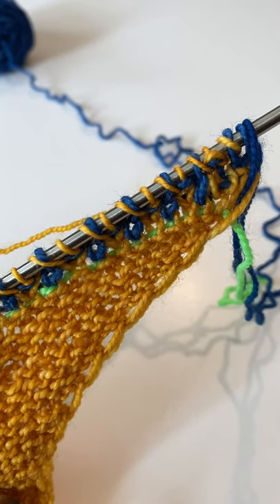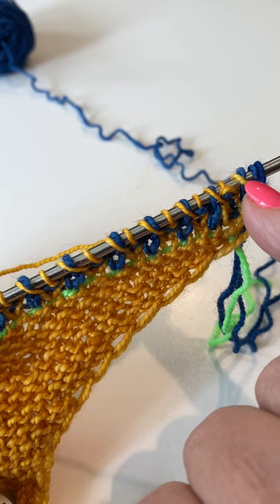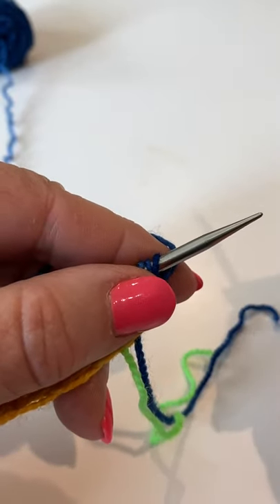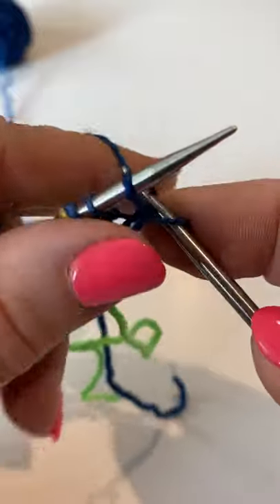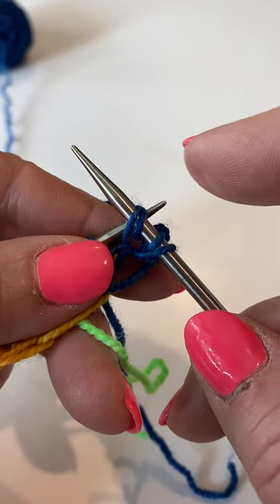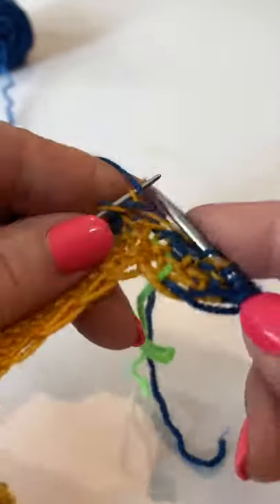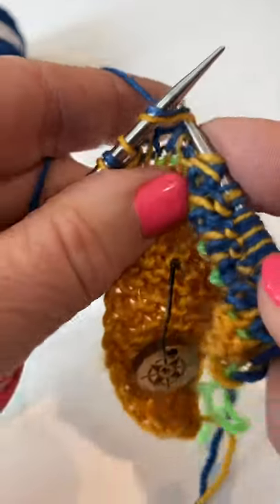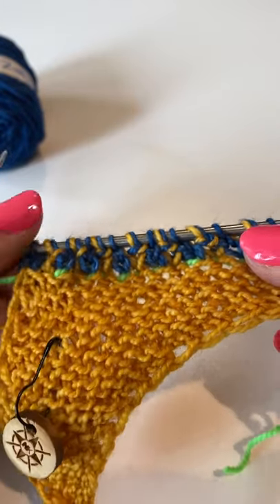Brioche Bands - Row 1 (RS) (B)